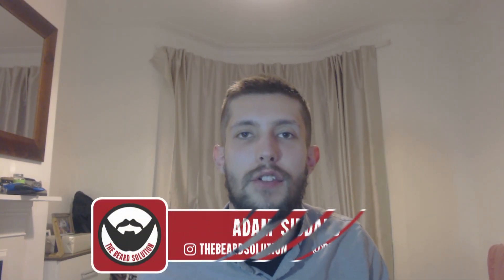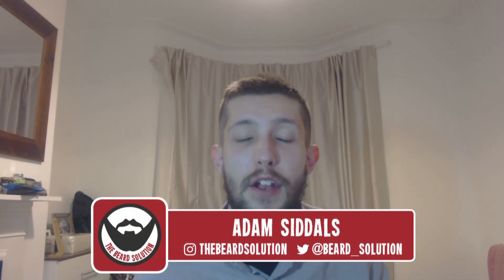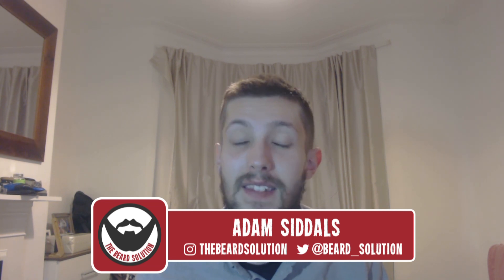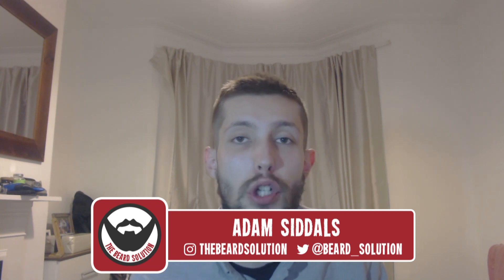Laser Comb For Beard Growth? | Low Level Laser Therapy | TheBeardNecessities | Ep 30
Low level laser therapy or LLLT is a proven method of regrowing hair on the scalp – I want to experiment whether the same can be said for our beards.

Essentially lllt utilises lasers at low frequencies and has been reportedly shown to increase terminal hair count by 19 new hairs per cm over the course of 6 months

I have seen videos regarding the low level laser therapy scalp caps posted on the minox beard spot from time to time with people often exclaiming “I need this for my beard” but the real question is do we?

I had long since forgotten about low level laser therapy that was until I saw aaron oddball a youttber and self barber who upload a video of the FDA approved Lexington hair maxx laser comb a professional device which he purchased and is using on his beard.

I have purchased a similar Laser comb, however I opted for a rather cheap one in comparison and I am using this cheaper version at my own risk.

Now the problem generally with relying on something used for scalp regrowth and the studies that pertain to them is that their mechanism of action is often the inhibition of dht which wouldn’t, in theory bode well for our beards since dht has an important role in facial hair growth.

However we should remember not everything that helps regrow hair achieves this through dht inhibition and in this case we can make some broad based assumptions that these may help with beard growth – but with a lack of documented evidence we can’t say for sure at this moment.

For example Minoxidil is not a dht blocker and has been shown by me and others to work for beard growth.

In regards to Minoxidil it still isn’t fully understood exactly how it grows hair, whilst some factors have been identified such as vasodilation and potassium channel opening there is no compelling scientific evidence to suggest it works as a DHT inhibitor nor is it marketed as such.

Essentially what it does is trigger and lengthen the angen phase which is the growth phase of hair and reduces the telogen phase where the hair is detached from the papillia and waiting to shed.

Another noted side effect of Minoxidil is hypertrichosis – which is abnormal and often unwanted hair growth on other areas of the body.

The laser comb and other low level laser therapy treatments – are not shown to block dht and like Minoxidil, its mechanism for growth, whilst not fully understood has been shown to trigger and lengthen the angen phase, open potassium channels, and act as a vasodilator with several authors noting the overlap between Minoxidil’s and low level laser therapy’s mechanism of action. The Vasodilation of both Minoxidil and Low level laser therapy is speculated to be the relationship they both share with nitric oxide

Here are a few reported benefits
- Clincially proven to increase the size of capliaries under the hair follicle which will increase blood flow and nutrients
- it Increases Adenosine triprosphate – which increases the metabolic rate of cells which leads to Protein synthesis and cell proliferation